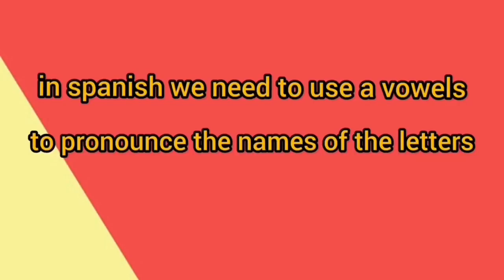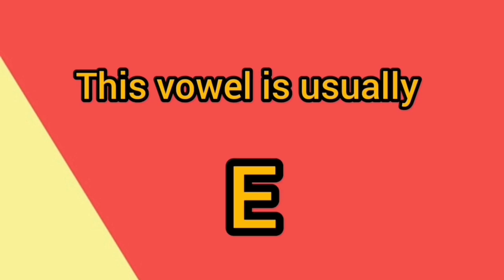The Spanish Alphabet - Español explicadisimo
Master the Spanish alphabet and enhance your language skills! Dive into the world of letters and unlock the power of communication.

¡Desarrolla tu conocimiento del abecedario en español y fortalece tus habilidades lingüísticas! Sumérgete en el mundo de las letras y descubre el poder de la comunicación.
¡Abre las puertas hacia un dominio completo del español!